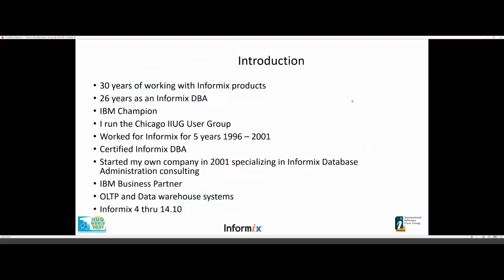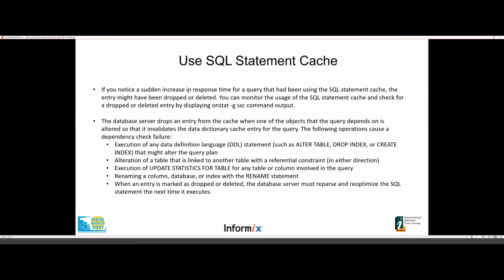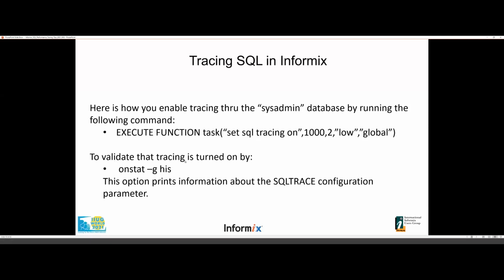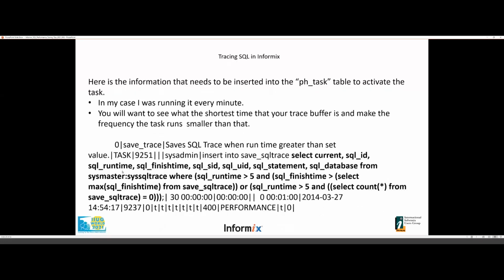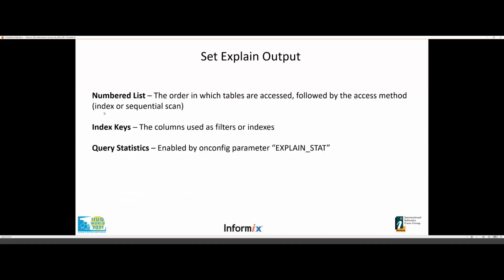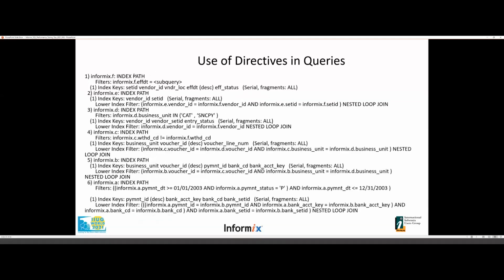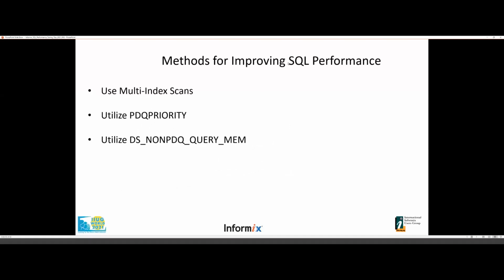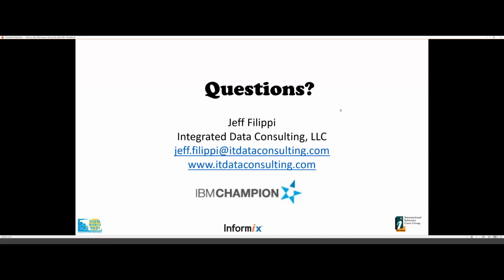B06 Informix SQL Performance Tuning Tips by Jeff Filippi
Understanding your application in how to tune SQL. Present case studies on how to improve SQL performance. Give examples of methods and tools used in tuning SQL. Utilize new features to improve SQL Performance.

Jeff Filippi, Integrated Data Consulting, Inc.